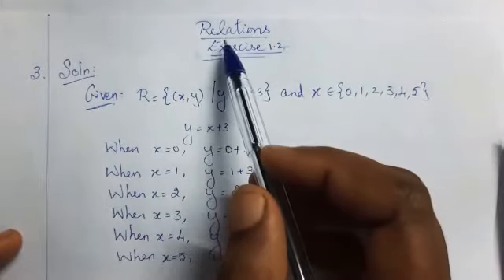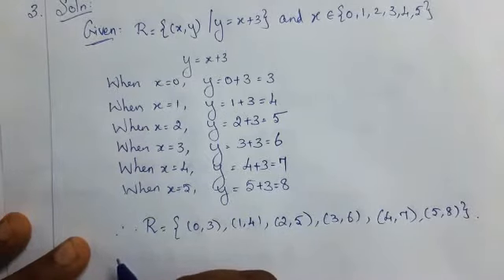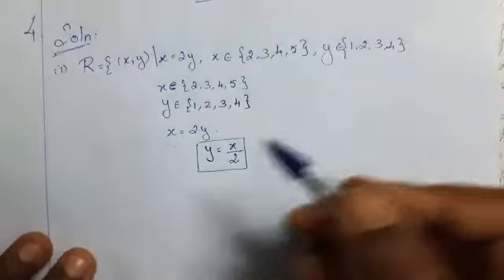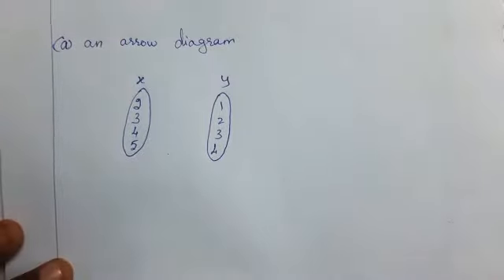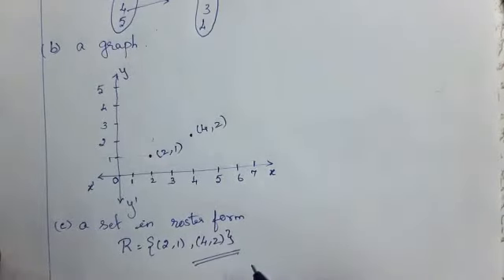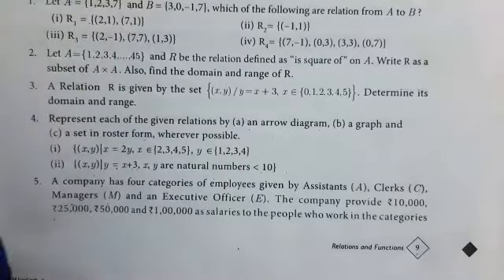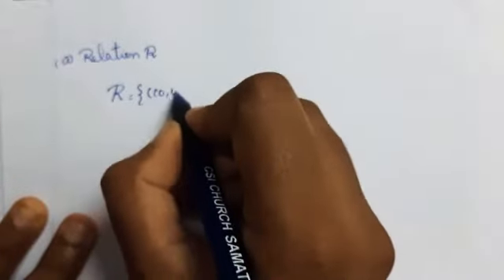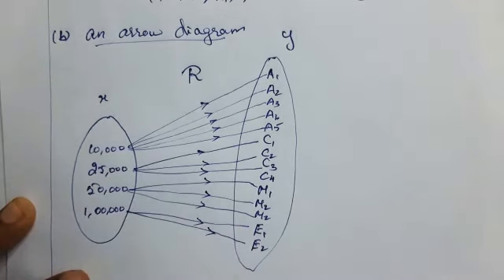10th std maths (TN Samacheer) Chapter 1 Ex 1.2 - 3 , 4 , 5 , 1 Part 5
10th std maths (TN Samacheer) Chapter 1 Ex 1.2  - 3 , 4 , 5 , 1 Part 5